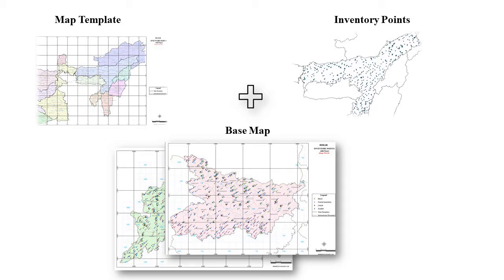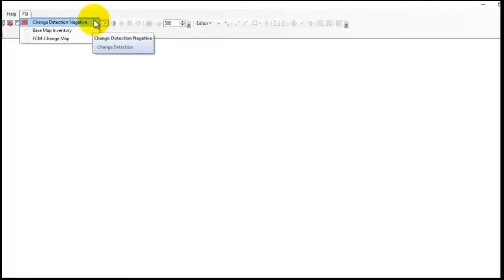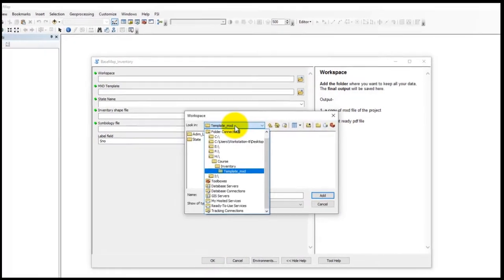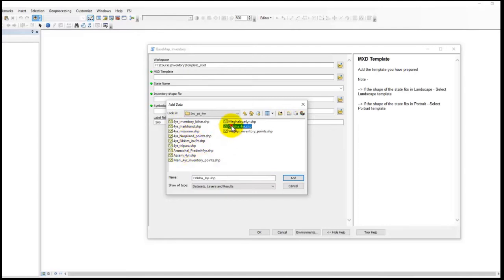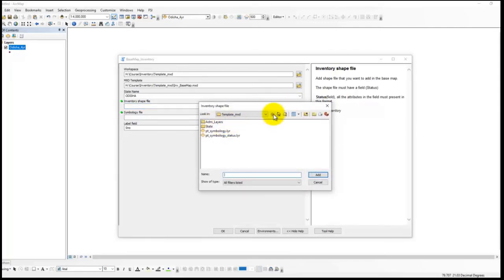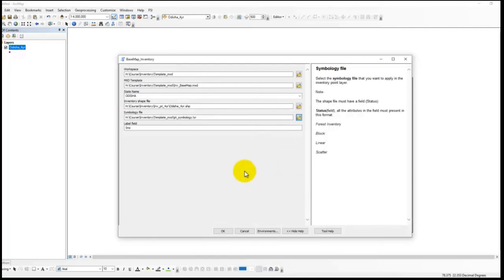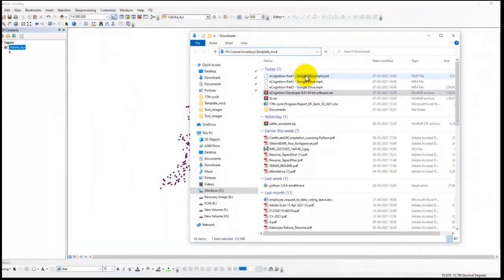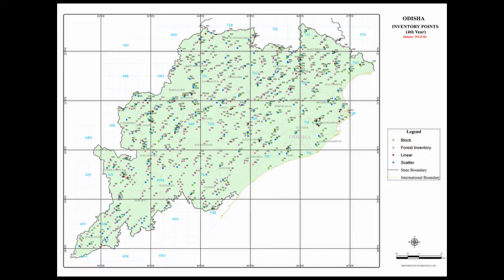Mapping|Layout|Arcpy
In this video i have shown how we can use this tool to prepare the Base map state wise for any provided layer. Label those added features.